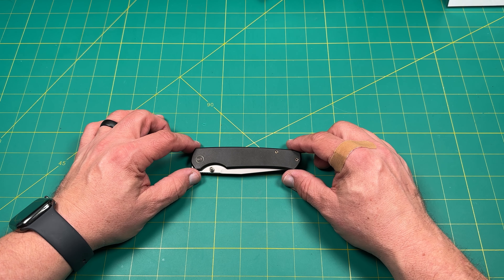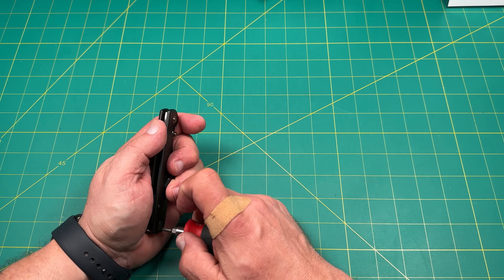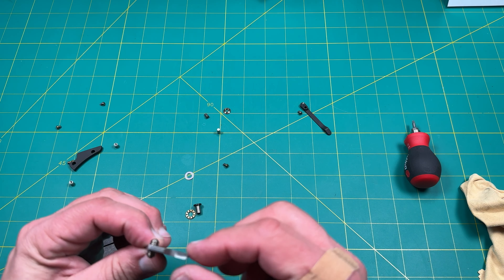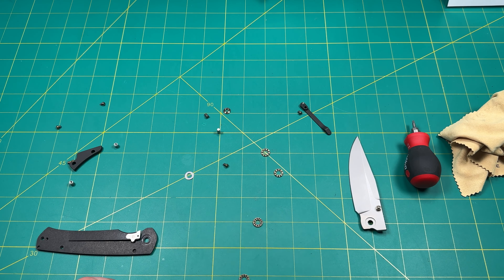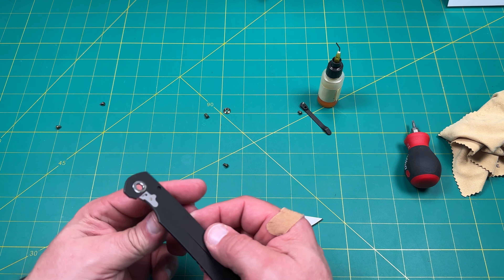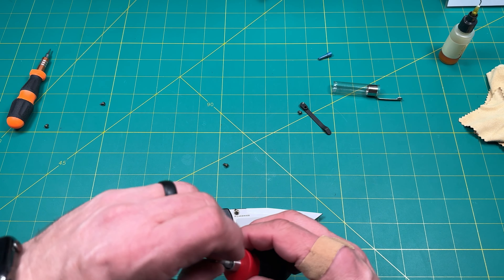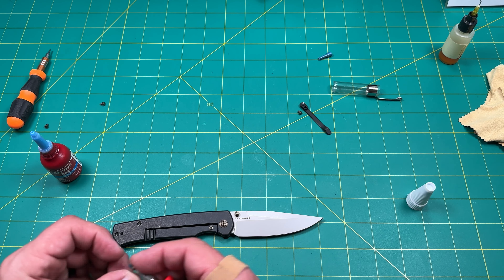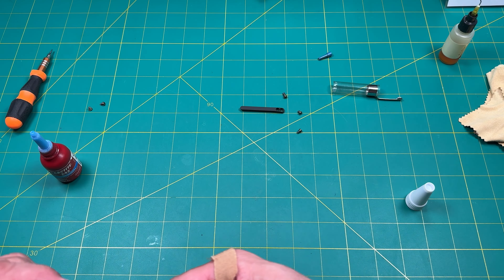Tuning/adding Skiff washers to my We Knives Evoke knife… making a good knife great!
You can see all of the verified knives that can take available Siff washers here (be sure to use my channel’s discount to save 10% washer purchases):

SAVE 10% using code RNK10 at the awesome companies below:
Skiff Ceramic Ball Bearings & Washers: